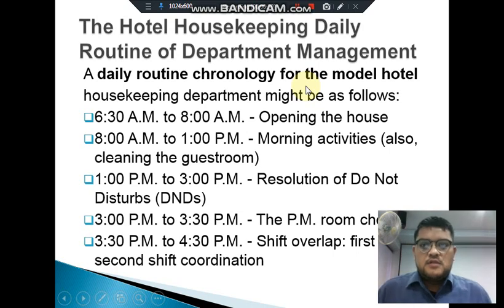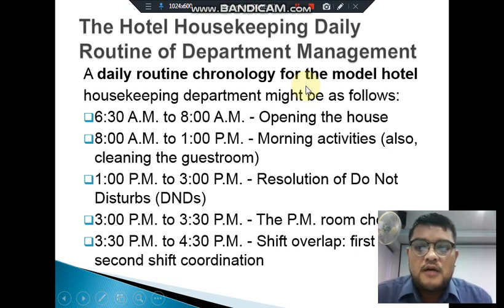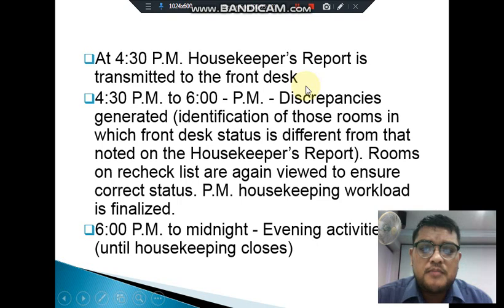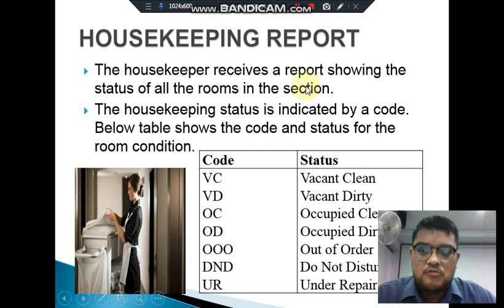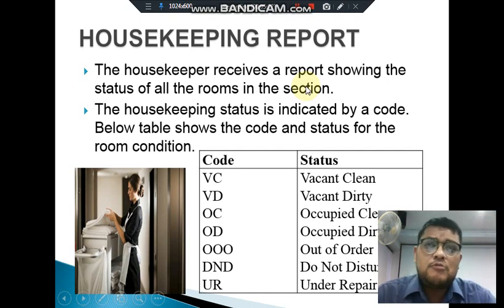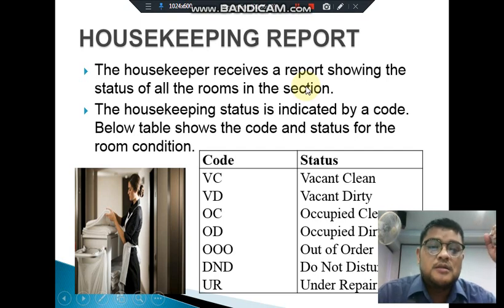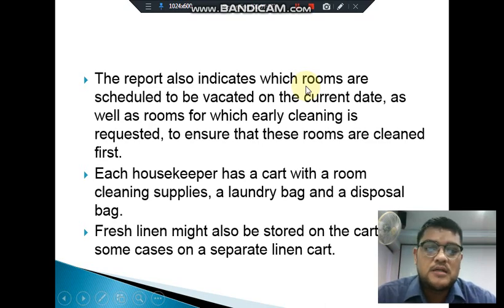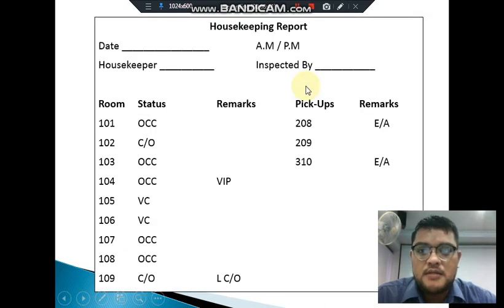HCM2304 - CHAPTER 5 - PART 1